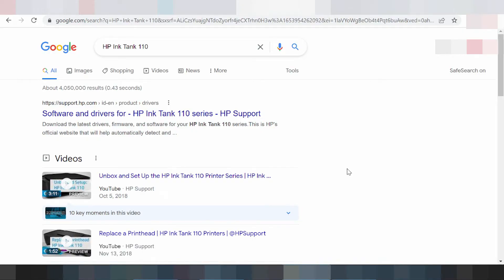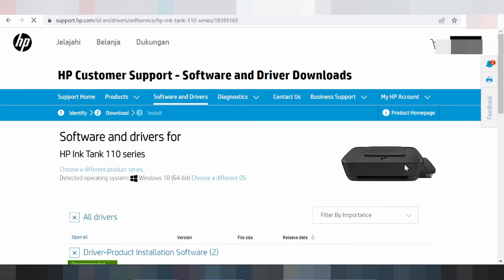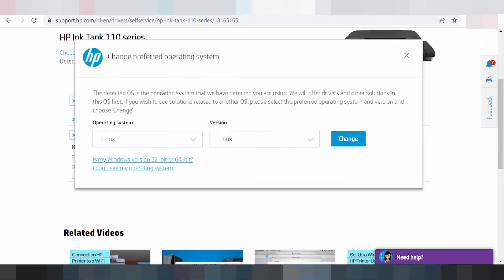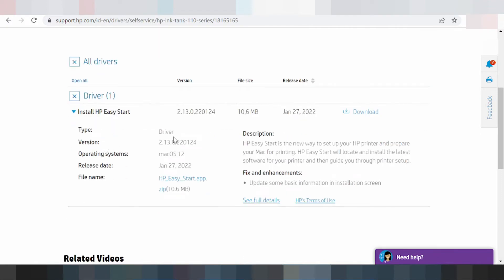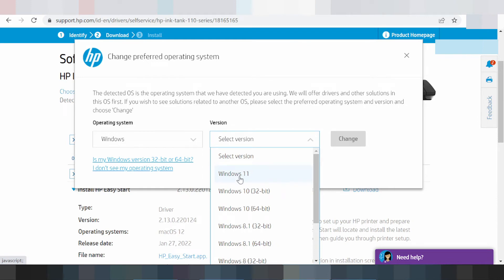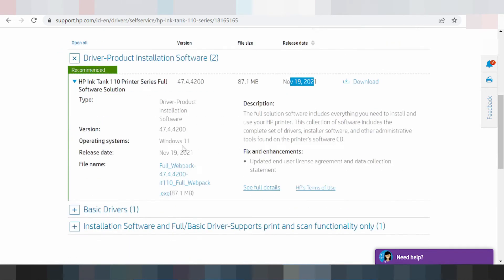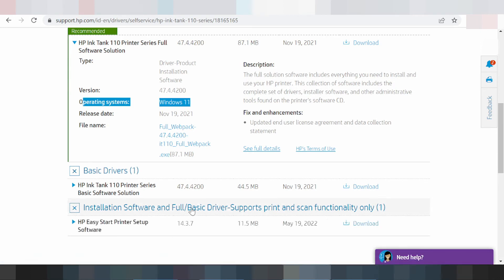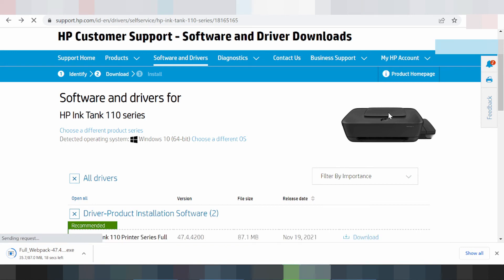HP Ink Tank 110 Driver Download Windows 11, Windows 10, Mac 12, Mac 11